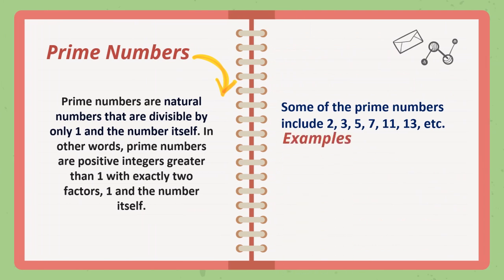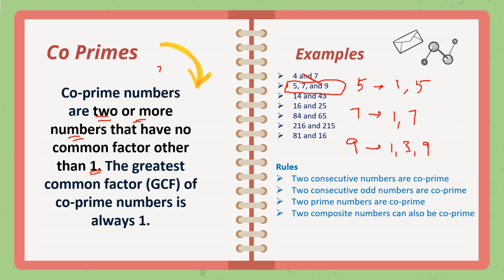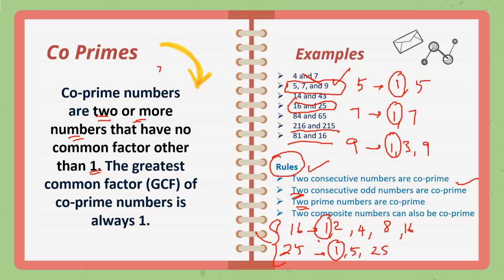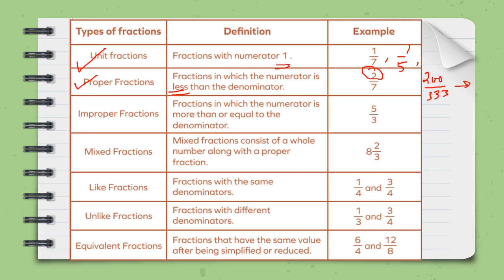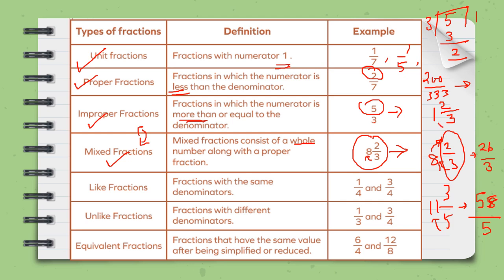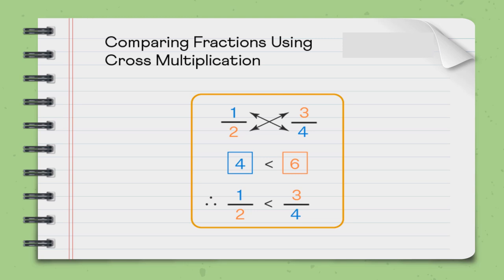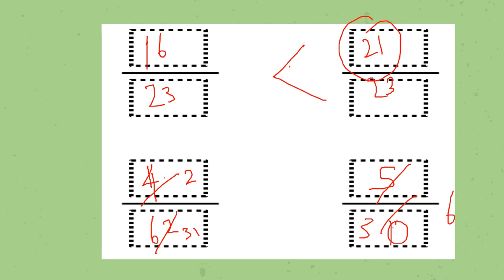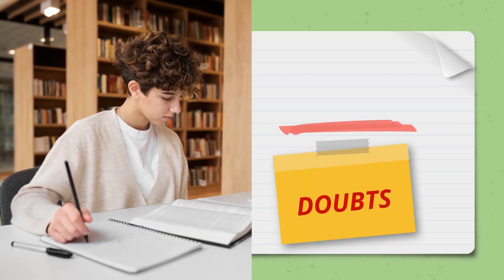Co Primes I Comparing Fractions I Odd and Even number Properties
Co-prime numbers are two numbers that have no other common factor than one. A set of co-prime numbers should consist of at minimum two numbers. Co-prime numbers, for example, {4 and 7}, {5, 7, 9} and 9, have just 1 as their greatest common factor.

A fraction is a part of a whole. In arithmetic, the number is expressed as a quotient, in which the numerator is divided by the denominator. In a simple fraction, both are integers. A complex fraction has a fraction in the numerator or denominator. In a proper fraction, the numerator is less than the denominator.

Different types of fractions are explained in this video. Conversions of Mixed to Improper fractions and vice versa are also discussed.

A formal definition of an even number is an integer of the form n = 2k, where k is an integer. An odd number is defined as an integer of the form n = 2k + 1. This classification applies only to integers. Non-integer numbers like 1/2, 4.201, or infinity are neither even nor odd.

Properties of Even and Odd Numbers
The following are the properties of even and odd numbers:

The sum of two even numbers is an even number
The sum of two odd numbers is an even number
The sum of even and an odd number is an odd number
Even number is divisible by 2, and leaves the remainder 0
An odd number is not completely divisible by 2, and leaves the remainder 1.
An even number ends with 0, 2, 4, 6, and 8
An odd number ends with 1, 3, 5, 7, and 9